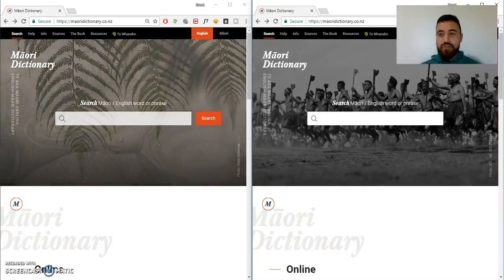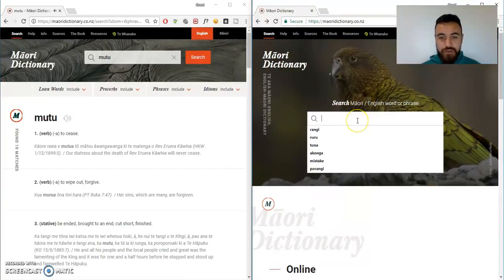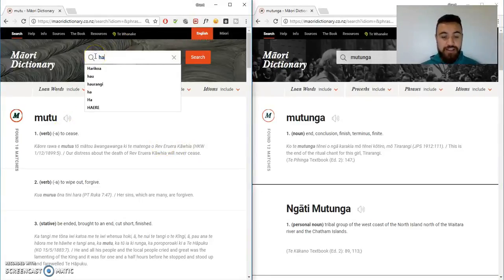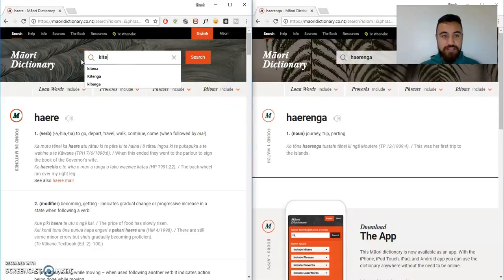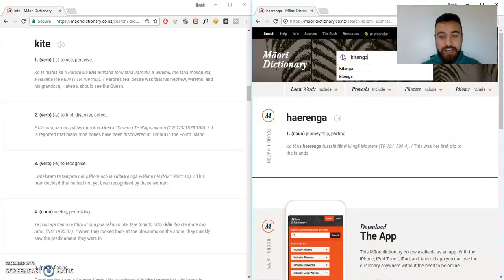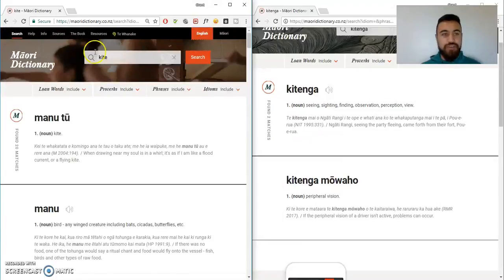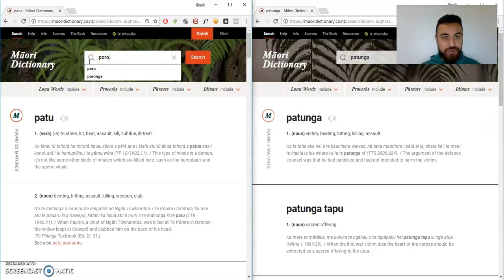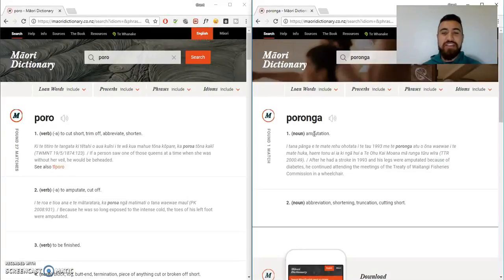Derived Nouns in Te Reo Māori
In this lesson we look at how to turn a verb into a noun through the use of derived nouns.

Some of the examples include:

Haere - to go
Haerenga - journey
Mutu - to finish
Mutunga - the end
Kite - to see
Kitenga - seeing
Moe - sleep
Moenga - bed